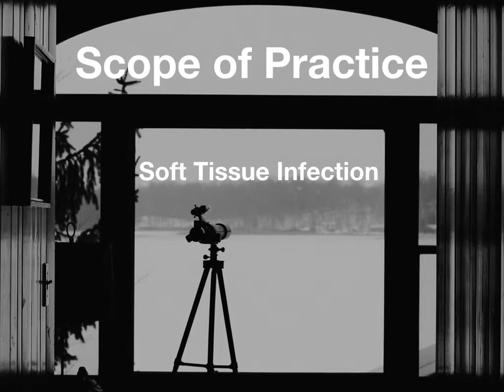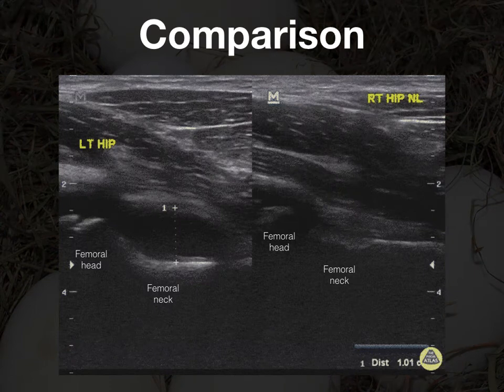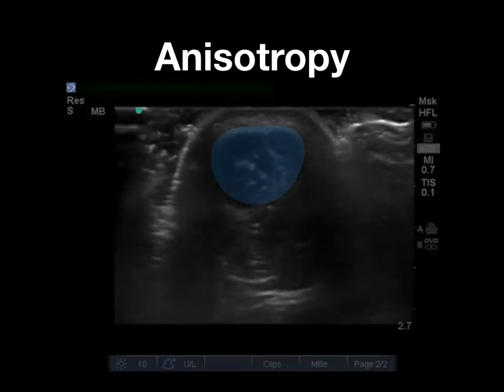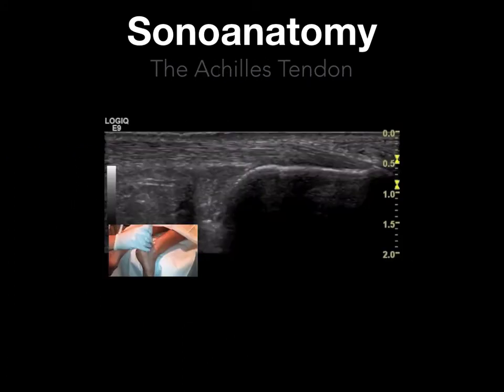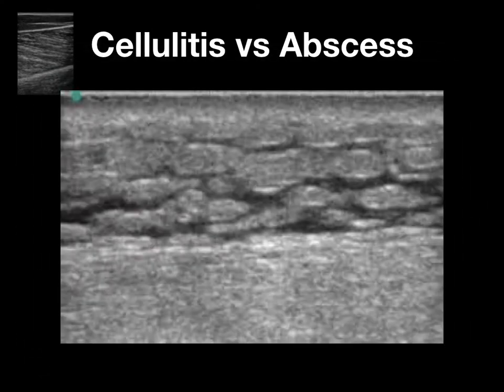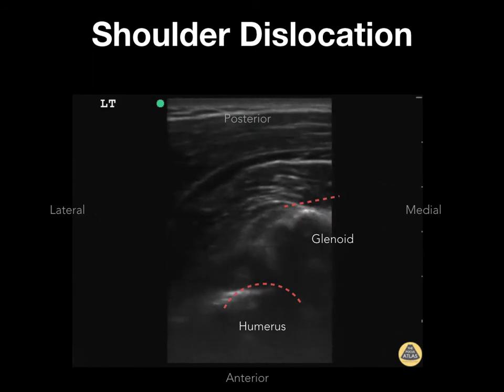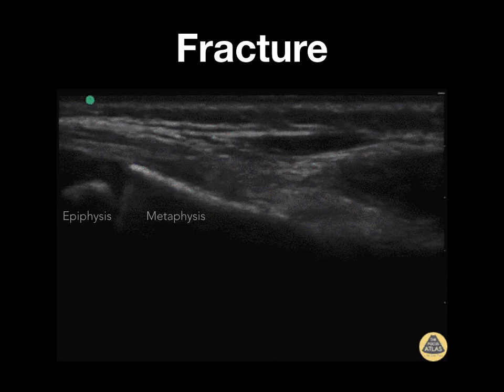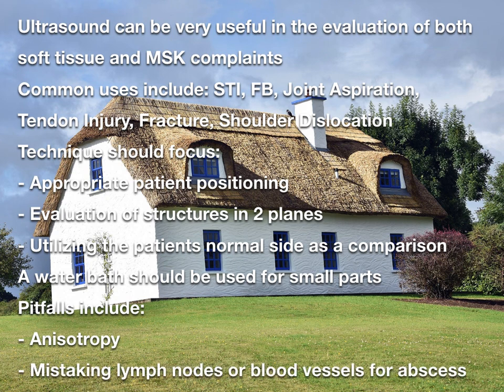Intro to Soft Tissue & MSK Ultrasound